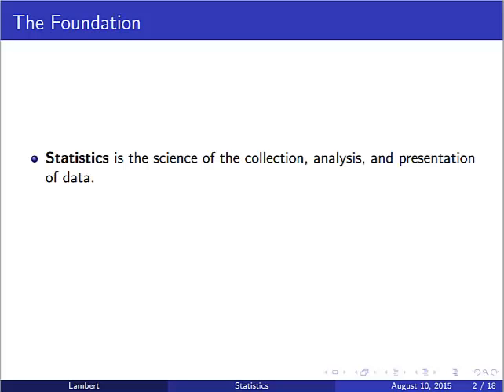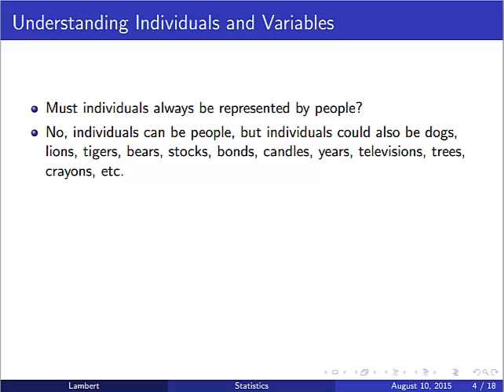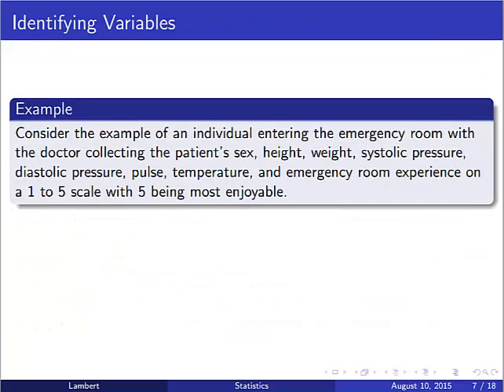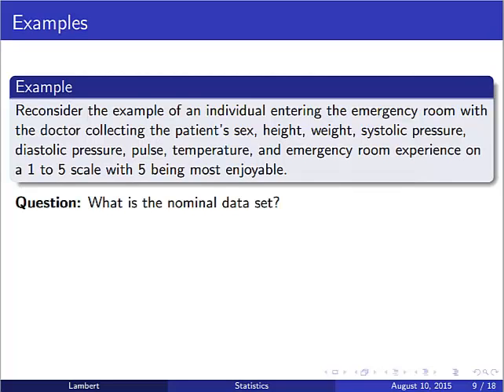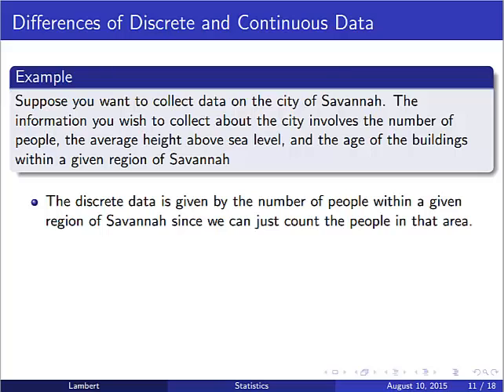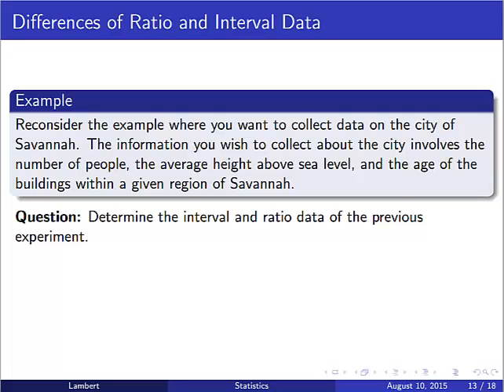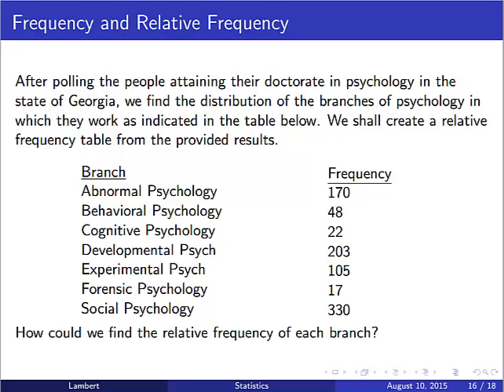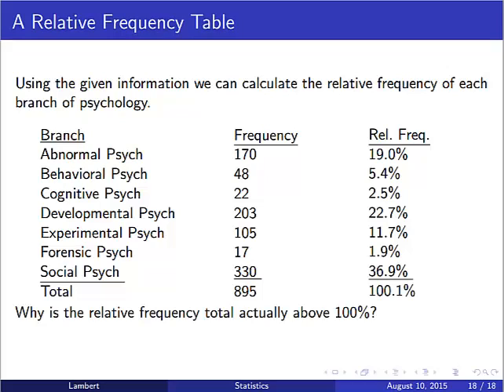Introduction to Statistics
This video provides an introduction to statistics that focuses on the individuals, variables, and types of data in a statiscal study.